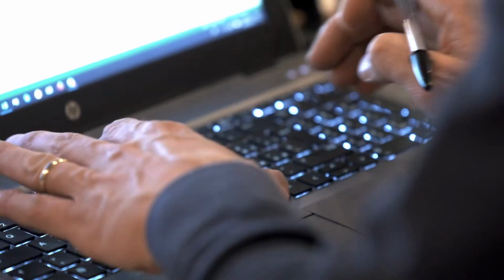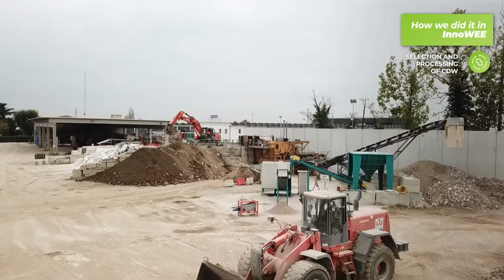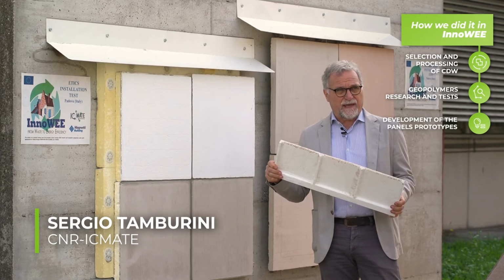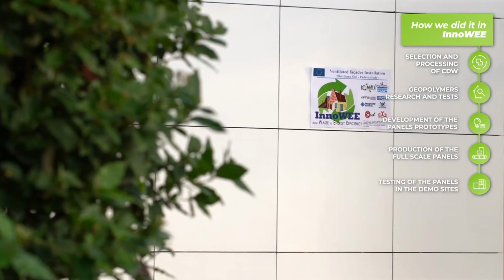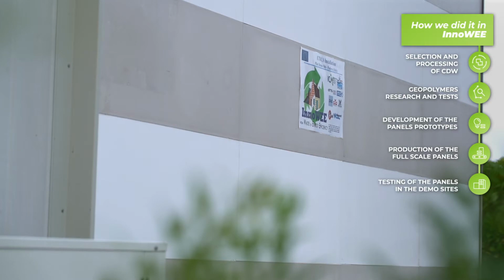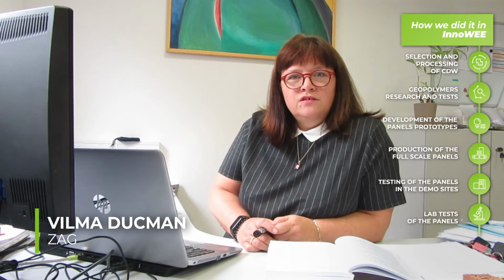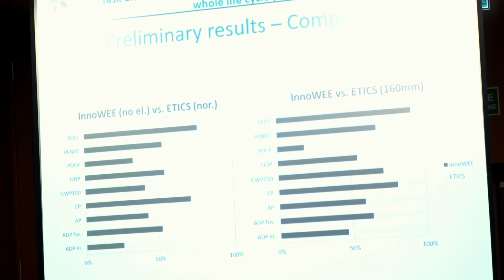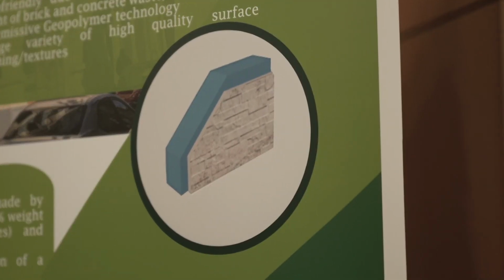InnoWEE - From Waste to Energy Efficiency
The video presents the work performed by our consortium during 4 years of the InnoWEE project.